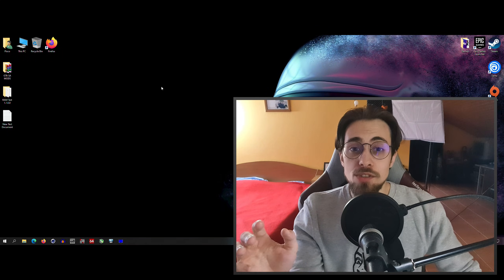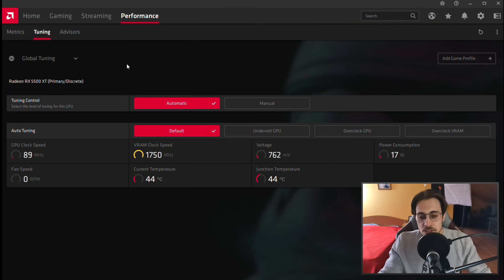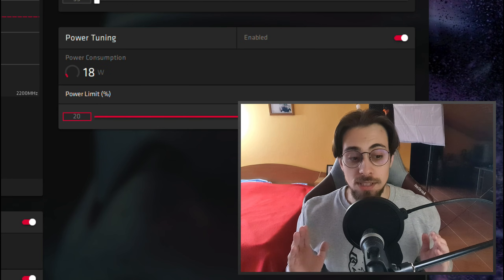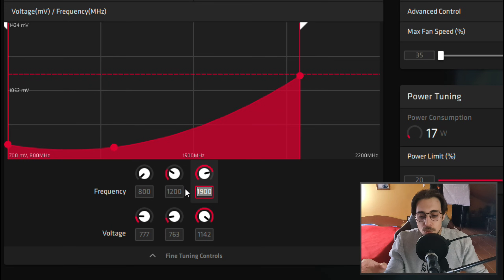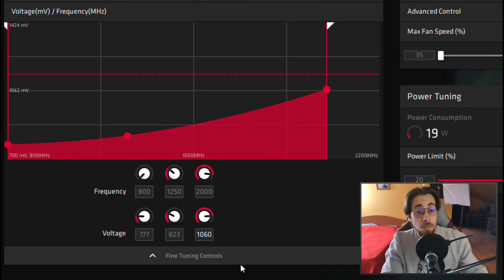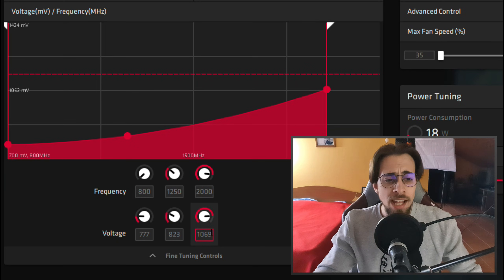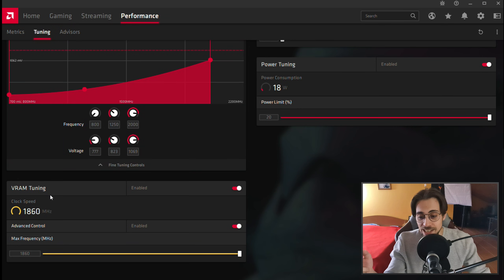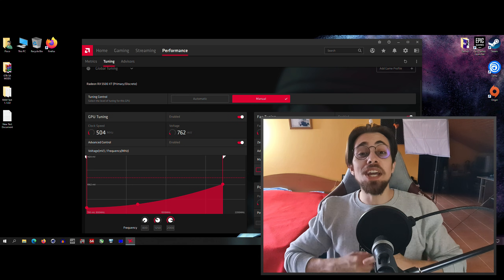How to OVERCLOCK and UNDERVOLT RX 5500XT | ADRENALIN 2020 Easy Guide, Tutorial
A big Thank you to AMD for sending this Sapphire Pulse RX 5500XT 8Gb

Hello people!

Today i bring you another of the most requested videos about overclocking and undervolting. Since i do what i can can for you, today you GET the HOW TO OVERCLOCK RX 5500XT on ADRENALIN 2020 Drivers.

INTRO 00:00
Overclocking guide 00:45
STOCK vs OC Test 12:03

Channel Members 13:46
More Videos 14:06

Intel I5 10400F PC:

      RAM: 1 x 16Gb Kingston Hyper X 3200 MHz CL16